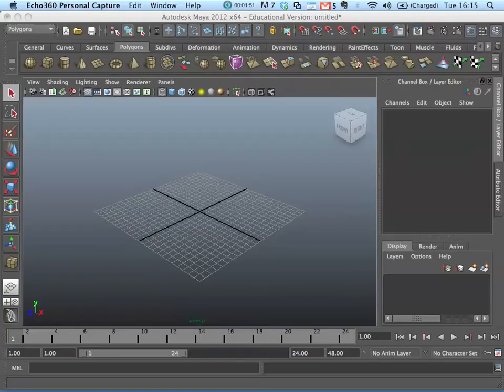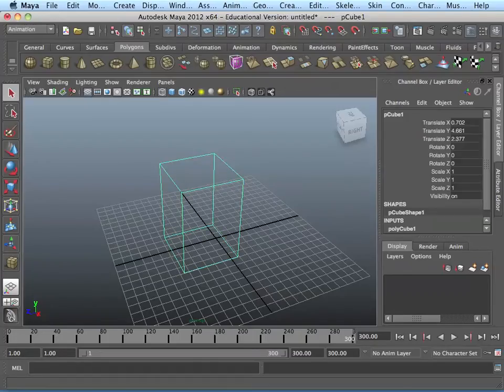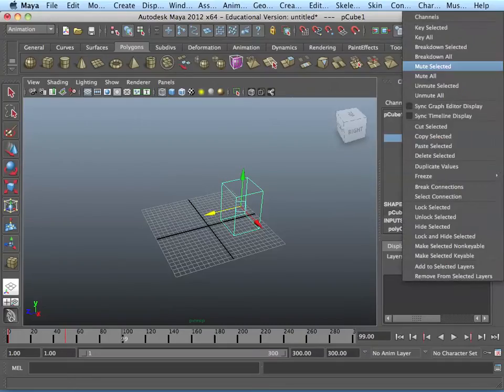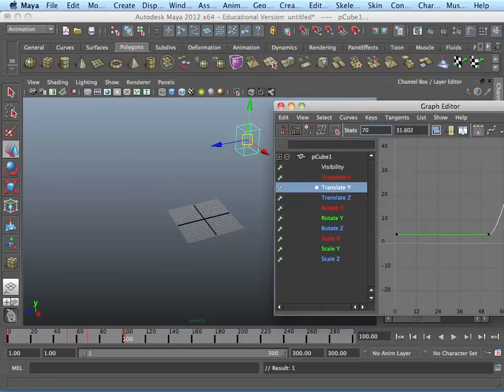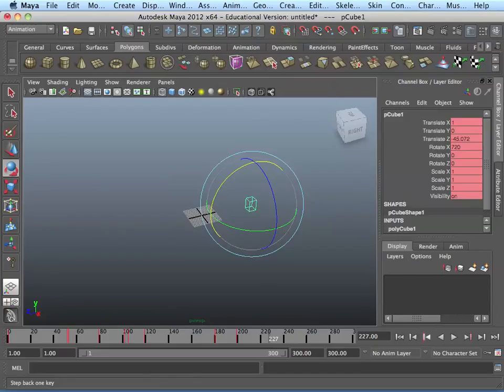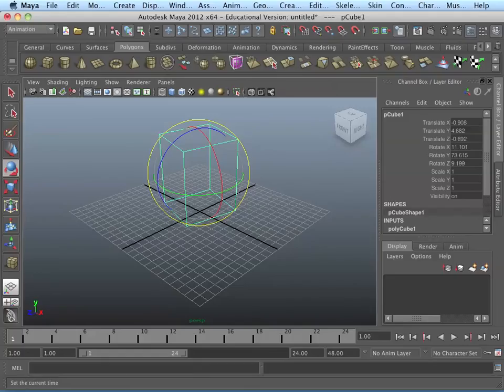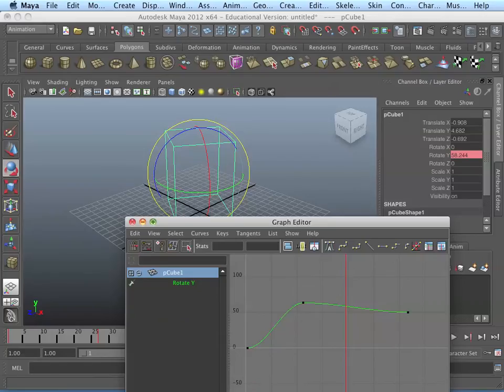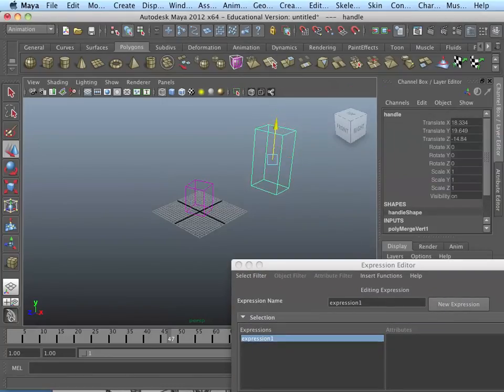augFab session 2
First maya introduction